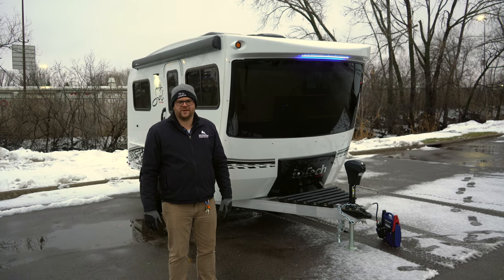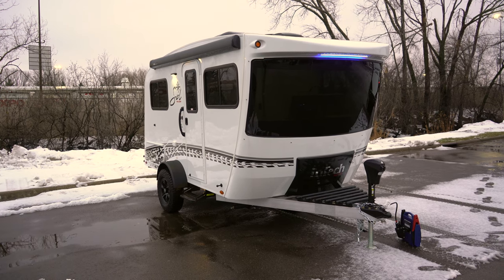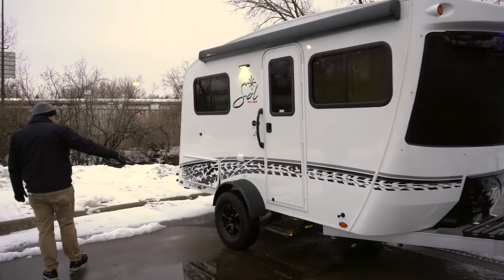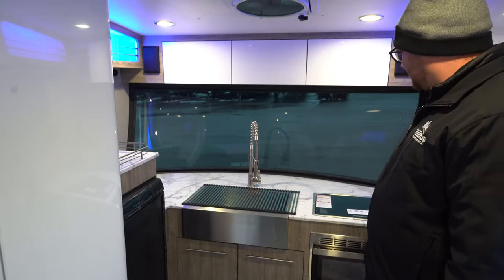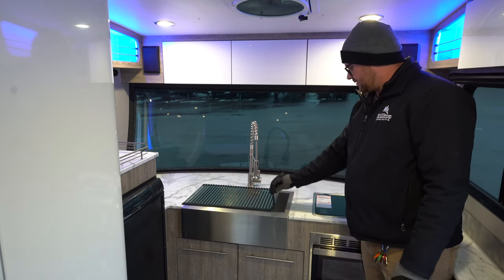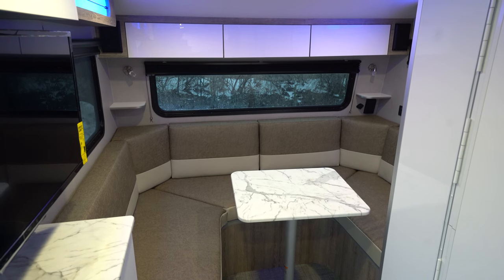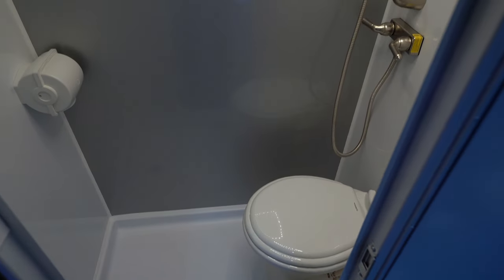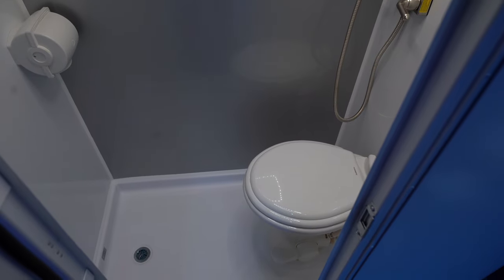2023 InTech RV Sol Eclipse Preview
2023 inTech RV Sol Eclipse
Model #: 17116
Sleeps: 2
Length: 17 ft 0 in
Dry Weight: 2,871